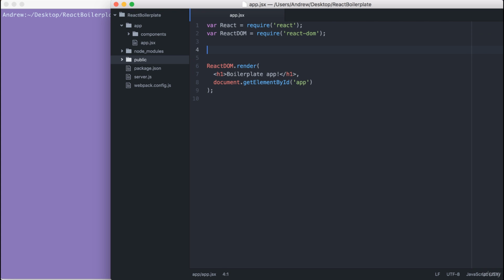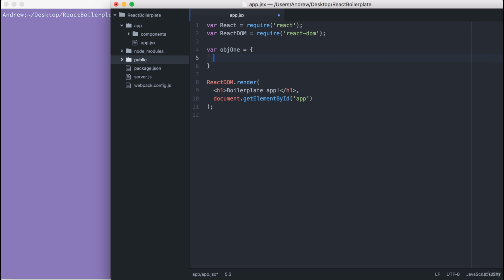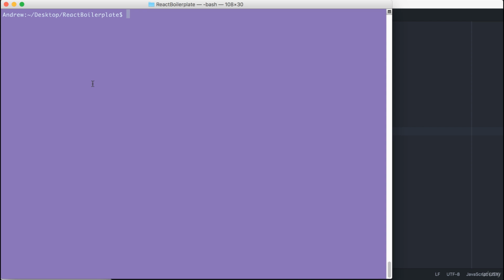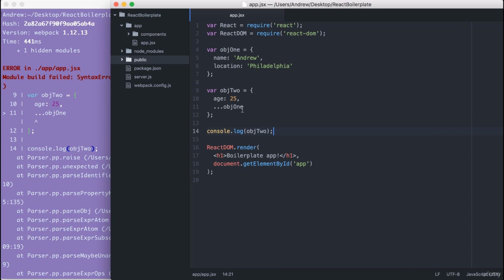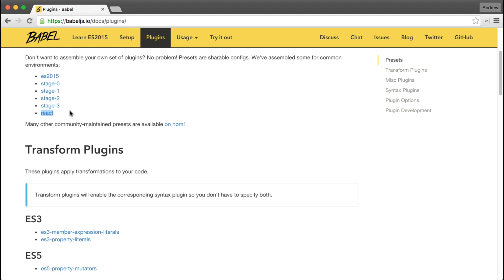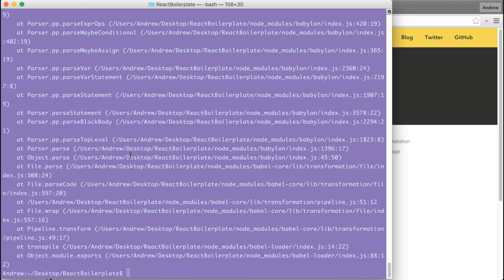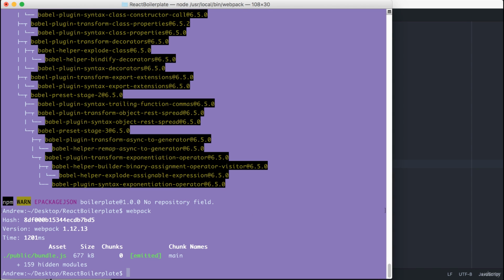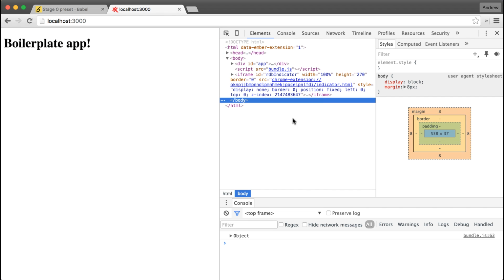React tutorial 25